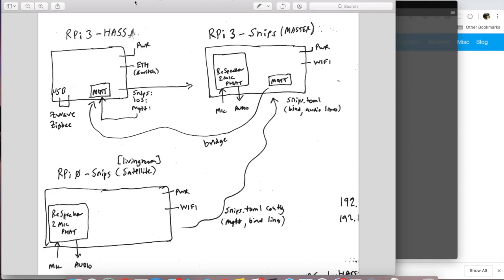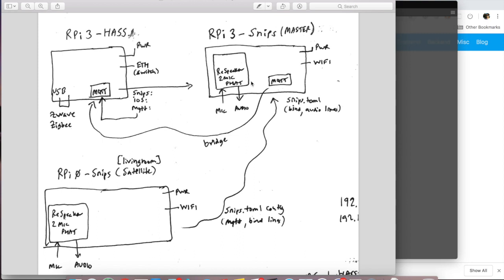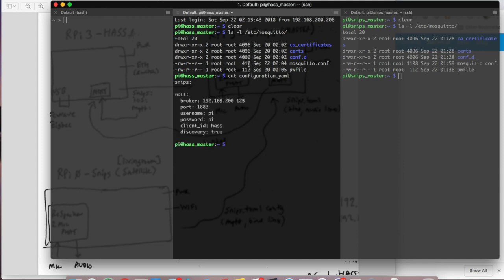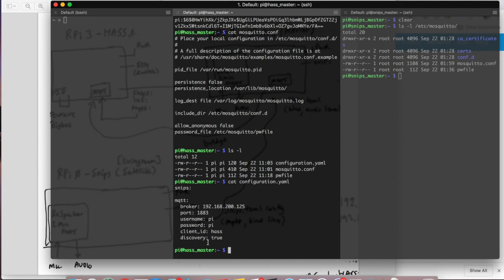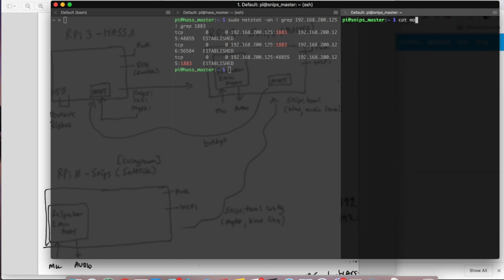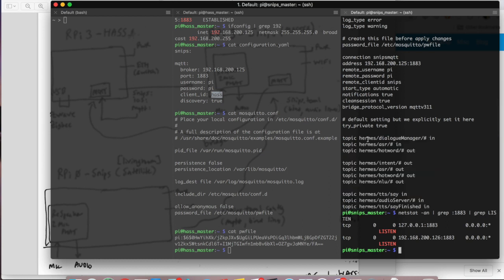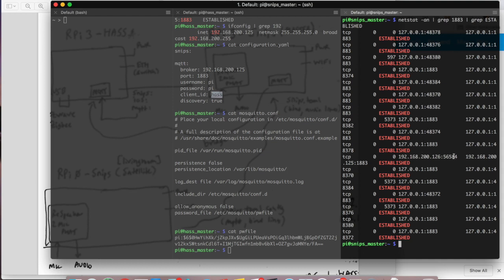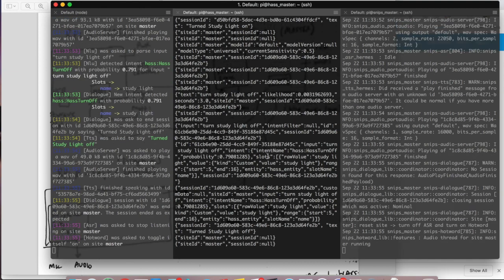Snips / Home Assistant MQTT (Mosquitto) Bridge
In this video I describe the MQTT bridging setup between Snips and Home Assistant.